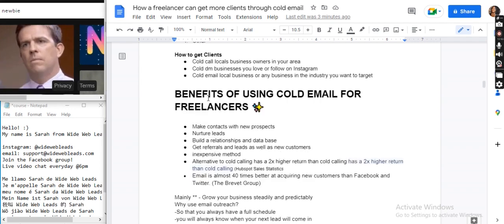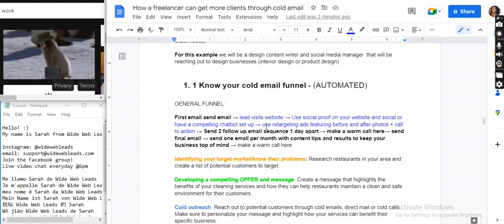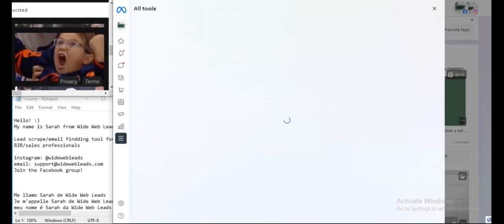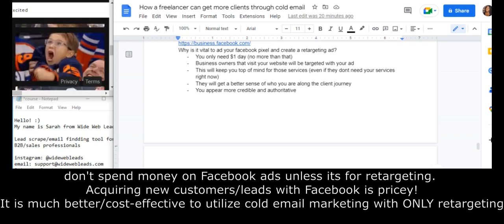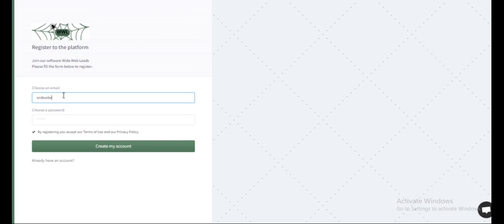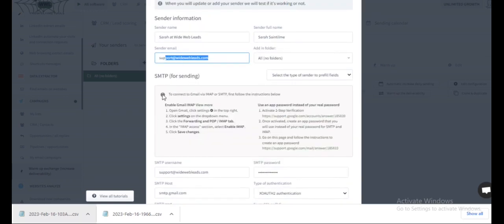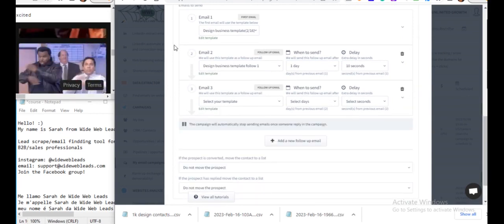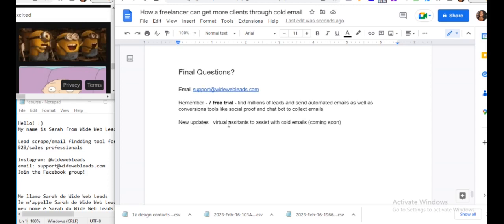Free Course! Cold-2-Client🚀💲 Become a Freelancer in 7 days - Website/FB Ads/Cold Email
I tried to make it as informative yet entertaining as possible! The information in this course is from spending thousands of dollars on courses from Iman Gadzhi, Tai Lopez, Jorden Platten, and more and my 4-year experience with my agency Sol Media

TIMESTAMPS ✨
0:00 - Disclaimers
2:25 - About your instructor (3:00 Iman Gadzhi endorsements on Linkin)
6:28 - information for new freelancers
8:17 - Types of freelancers/service deliverables
11:24 - How to get freelance clients
14:59 - CASE STUDY 1: Cold email case study for a freelance writer
16:37 - CASE STUDY 2: Cold email case study for SAAS customer success writer
18:20 - Cold email benefits
19:30 - To personalize or not to personalize
21:40 new freelancer overview
24:25 - Table of contents of the course
26:42 - Our hypothetical example for this course
27:38 - Our EXACT FUNNEL and full breakdown
34:38 - a quick break
40:01 - Website social page setup
41:00 - Free website with Google Site tutorial
44:14 - Full Facebook pixel and retargeting ads tutorial for the service-based business full tutorial with Meta and WordPress
50:20 - Retargeting ad for your services
1:01:37 - Client Prospecting 1 FREE METHOD ( 1:11:00 Google Maps with Mailtrack and Gmail tutorial)
1:16:17 - Client prospecting 2 FAST METHOD (scraping leads, finding 1900 contact names and emails in 10 minutes in our target industry)
1:32:06 Email warmup
1:35:15 - Email sequence + templates
1:48:38 - a quick break
1:50:00 - SMTP connection tutorial - scheduling bulk cold email with follow-up sequences
1:54:57 - Conversion increase widgets 1: increase Reviews tutorial
1:57:07 - Conversion increase widgets 2: Social proof tutorial
1:59:36 - Conversion increase widgets 3: Chatbot tutorial
2:02:46 - Types of irresistible offers
2:05:31 - Final messages & thank you so much for watching!

freelance , freelancer, freelancing, agency owner, iman gadzhi course, tai lopez course, freelance course, how to get clients with cold email course, cold email course, freelancer course , agency course, prospecting course, free courses, free course, how to make money online course, Become a Freelancer/Agency owner in 7 days, free youtube course, free course online, free course 2023 show this video to people who follow iman gadzhi, show this video to people who are interested in freelancing social media management, show this to people who want to work from home